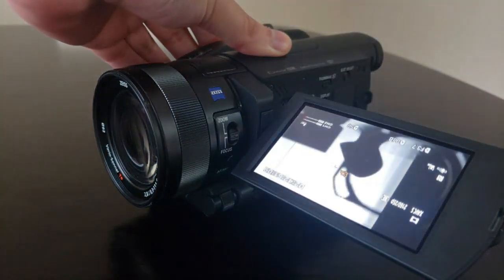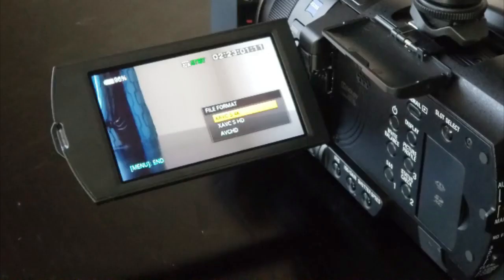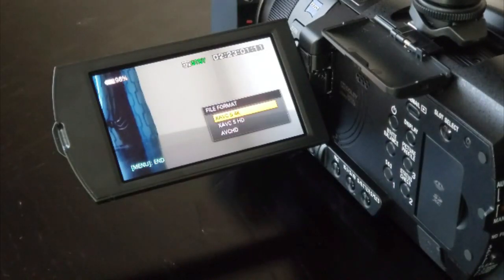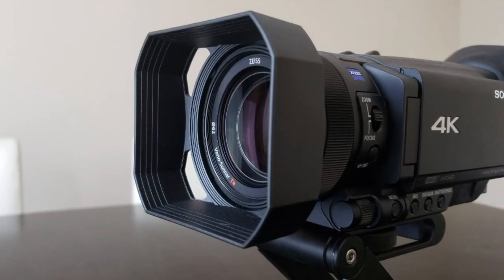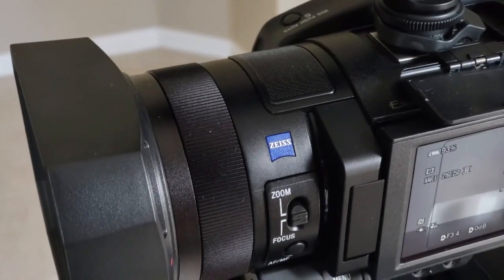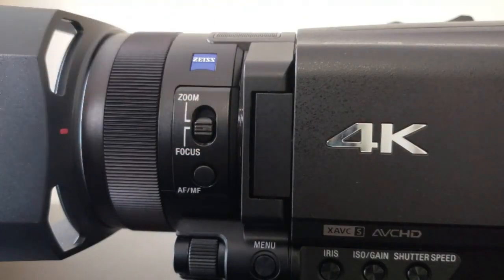New Sony FDR AX700 4K HDR Camcorder Full Review Tech Videos 2019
Product Identifiers
Brand   Sony
Model   FDR-AX700

Product Key Features
Optical Zoom  12x
Features  Built-in Wi-Fi, Image Stabilization
Color   Black
Series   Sony Handycam
Connectivity  USB, HDMI
Media Format  AVCHD, SDXC/SDHC/SD, SDHC/SD, Memory Stick PRO Duo
Manufacturer Color Black

Dimensions
Width   4.63
Height   3.5
Depth   7.75

Additional Product Features
Digital Zoom  12x
Screen Size  3.0 in.5"
Megapixels  14.2MP

More